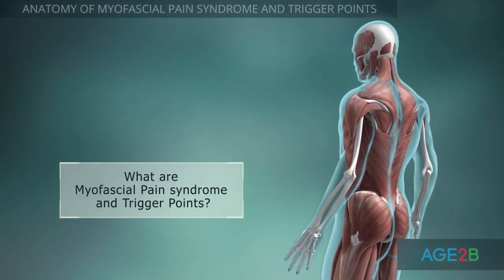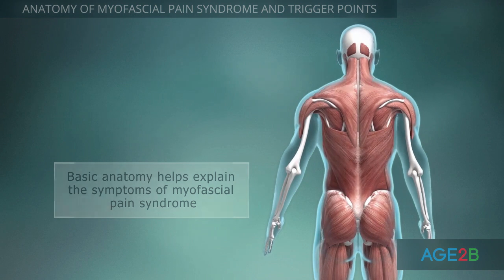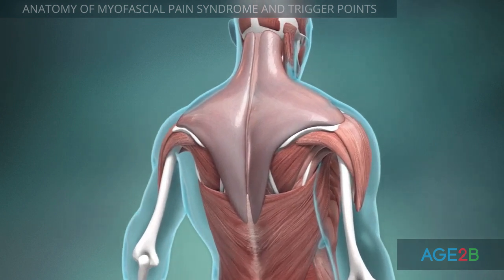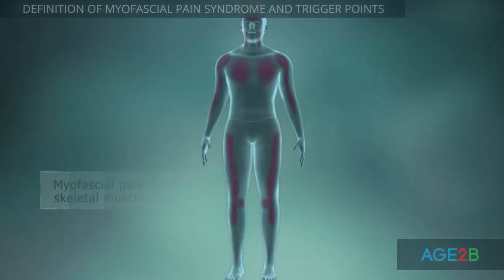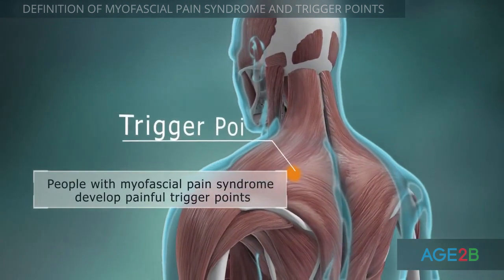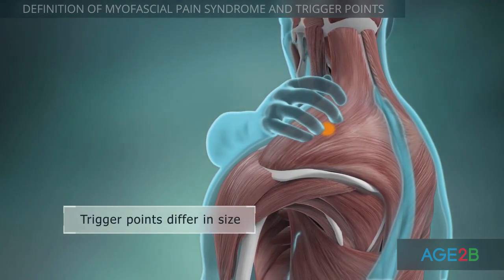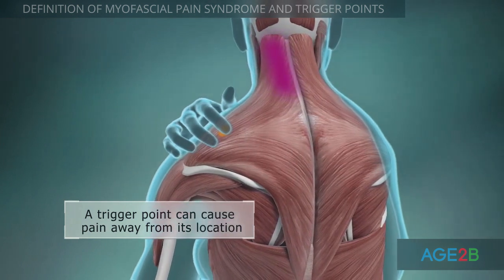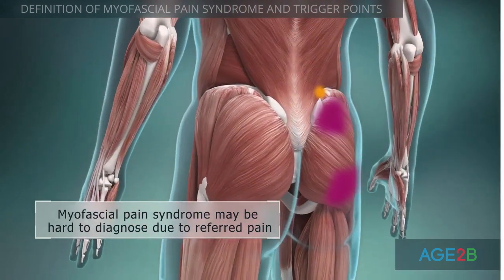Myofascial Pain Syndrome | How to RELIEVE TRIGGER POINTS | Treatments, Animation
Myofascial pain syndrome is characterized by on-going muscle pain and tenderness. It can affect various muscles and fasciae of the body.

Trigger points develop in myofascial pain syndrome, which are small areas of tight, painful muscle tissue. Their size varies from a peanut to a pea. Sometimes trigger points can be felt under the skin.

Pressing on the trigger point is painful, but pain may occur not only on the spot, but also in a different part of the body. This is called referred pain.
This might make the diagnosis of myofascial pain difficult. Fortunately, typical patterns of referred pain are well known and documented for many trigger points.